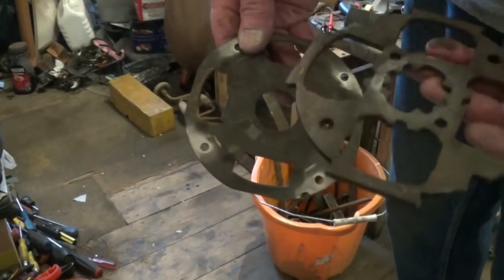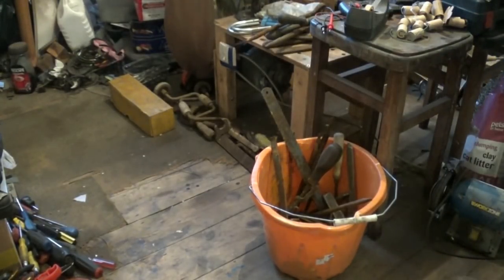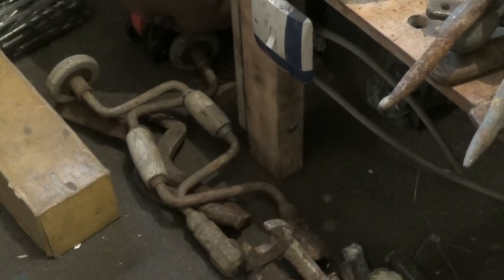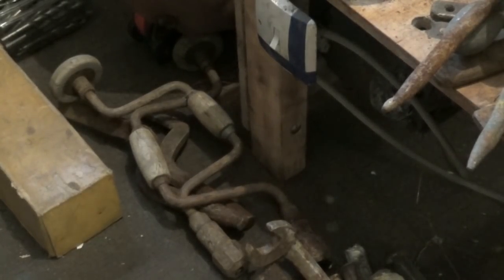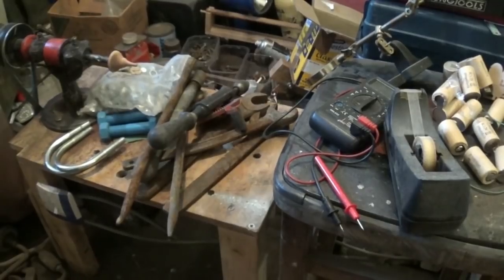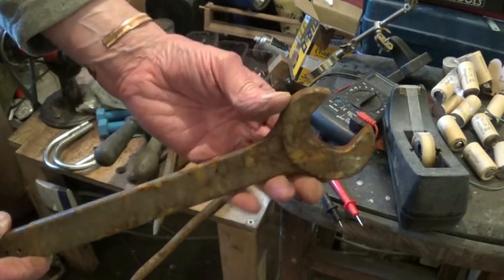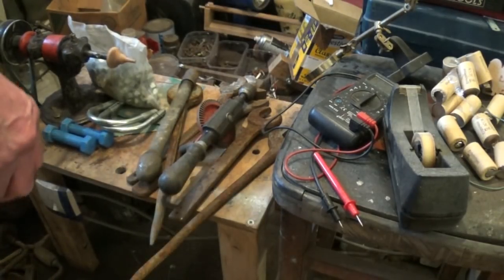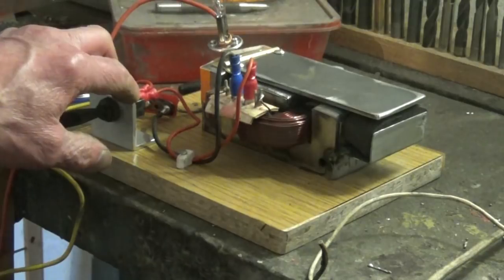Scrap Run New Stock and Electromagnet Improvement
A clearup, new projects and electromagnet improvements.